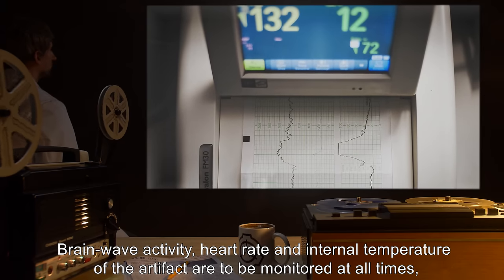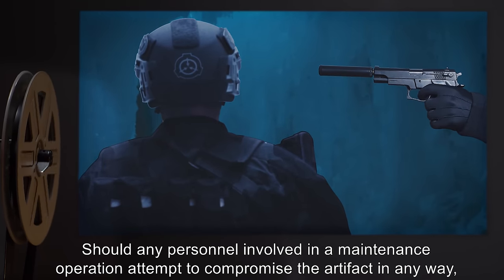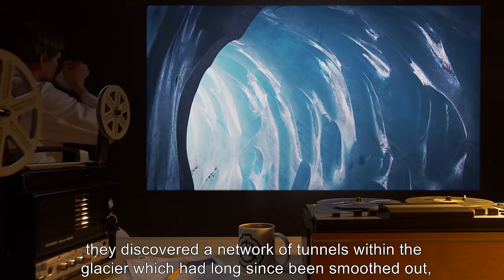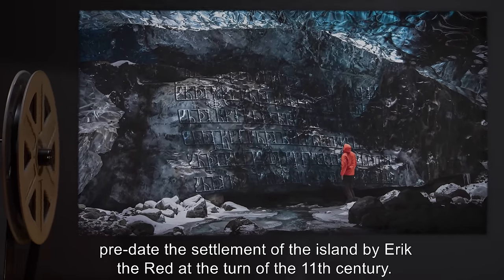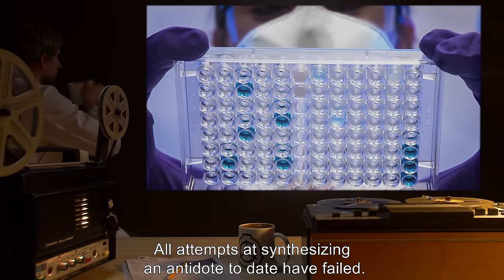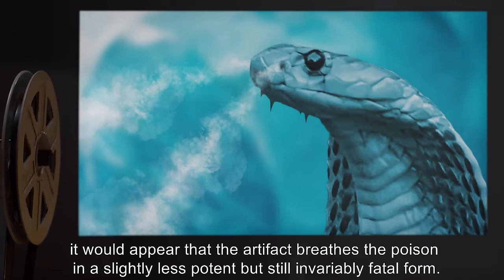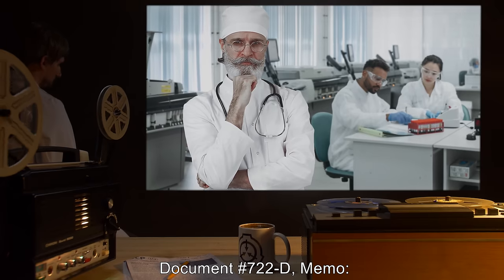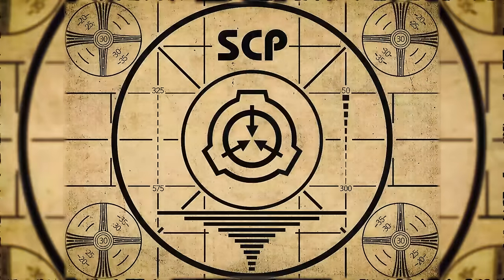SCP-722 | Jörmungandr (SCP Orientation)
Today we will be studying Item number SCP-722: Jörmungandr, Object class: Keter.

SCP-722, located within a network of tunnels within a glacier in Greenland, is by all accounts a terrestrial serpent, of incredible size, length, and girth, coiled through a series of tunnels of unknown origin. Most of the tunnels in SCP-722's enclosure are completely smooth, though a few patches, specifically on the paths nearest to the head and tail of the artifact, are marked with some form of ancient Nordic script.

SCP-722 is clearly in a state of prolonged slumber, and many parts of the creature's body have become embedded in the glacier, possibly due to cave-ins or parts of the ice re-forming over many years.

While this would normally warrant a Euclid ranking, SCP-722's immense size could pose a threat to nearby cities or the world at large in the event of it awakening.

and released under Creative Commons Sharealike 3.0. Contributor: Noaqiyeum

Attribution: Greenland Travel